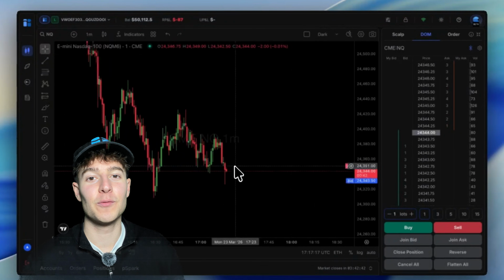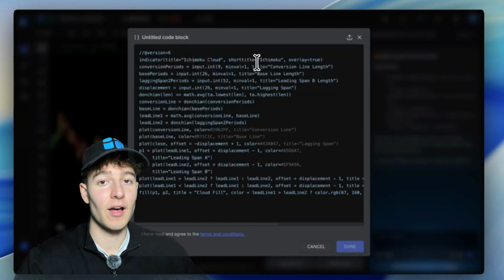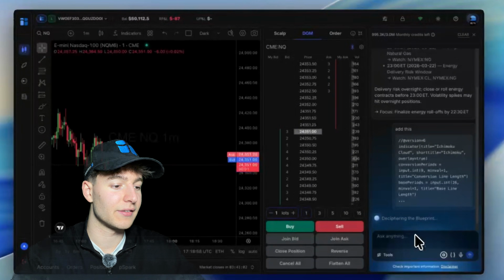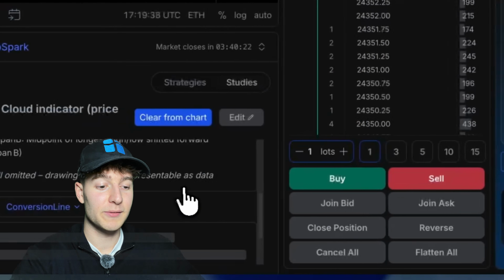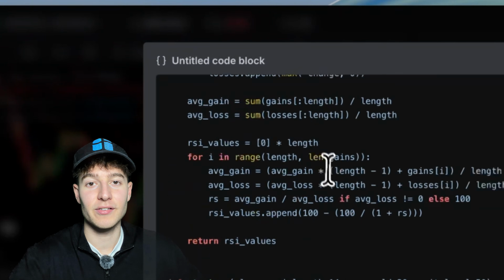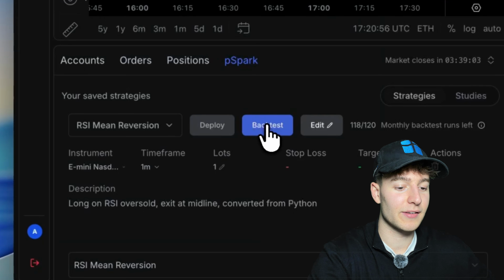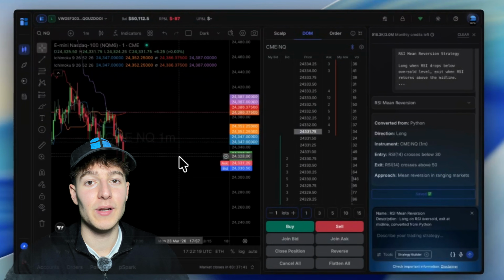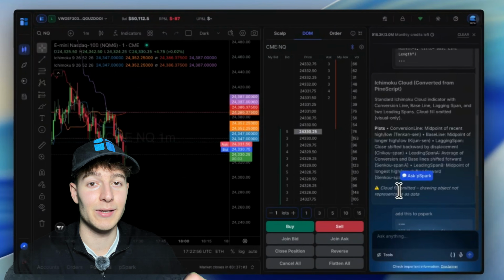tradesea - Importing Custom Strategies & Indicators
In this video, we walk through a powerful new feature that allows you to import custom indicators and strategies directly into your charts using code.

You’ll see exactly how to take any custom script, paste it into the platform, and instantly turn it into a working indicator or fully backtestable strategy.

What you’ll discover:
✅ How to import custom indicators using simple copy and paste
✅ Where to access the code editor and how to use it
✅ How the platform reads and interprets your code automatically
✅ How to add indicators to your chart in seconds
✅ How to save your custom tools for future use
✅ How to import and run full trading strategies
✅ How to backtest strategies and analyse performance metrics
✅ How to edit indicators and strategies using plain English
✅ What to do if your code shows warnings or errors